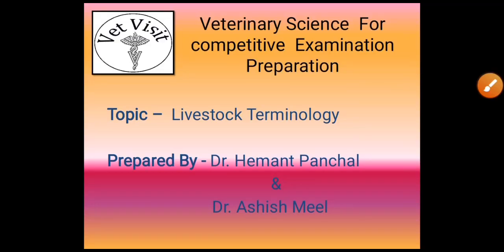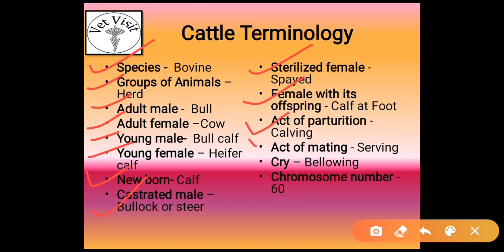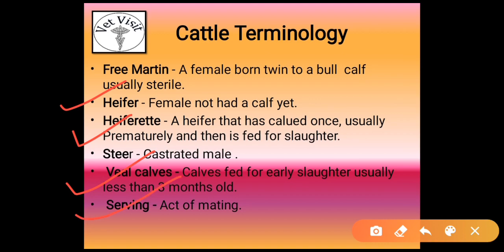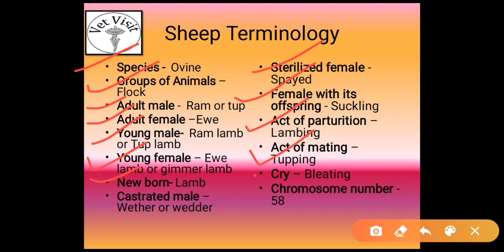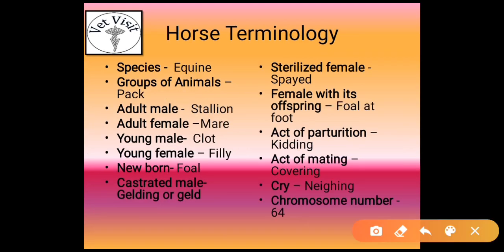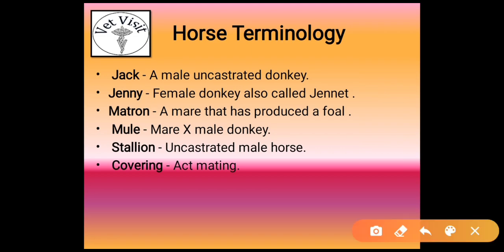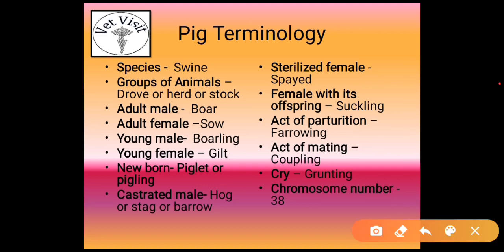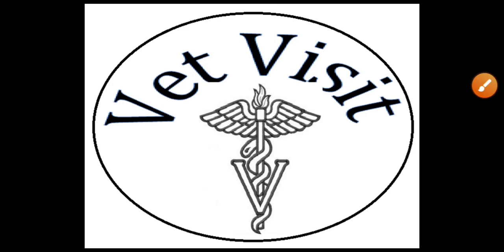Livestock terminology For veterinary competitive examnination prepration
This topic is back bone of veterinary so you had to go through it once..